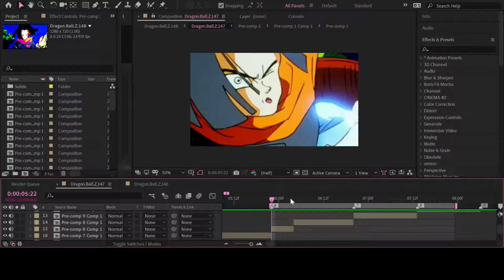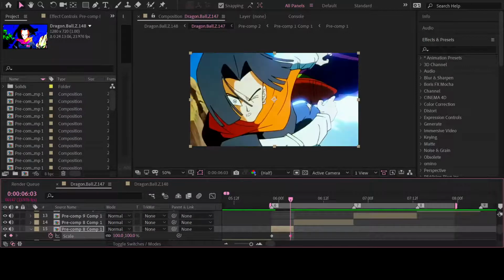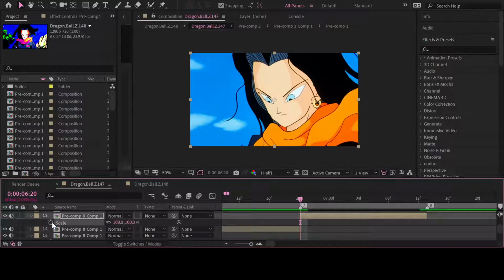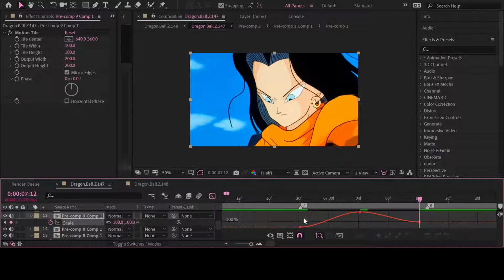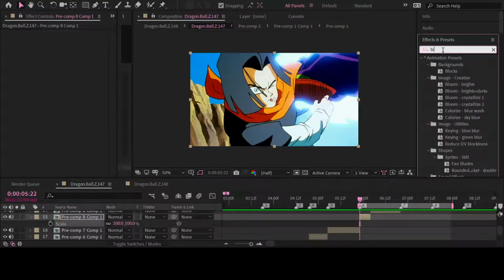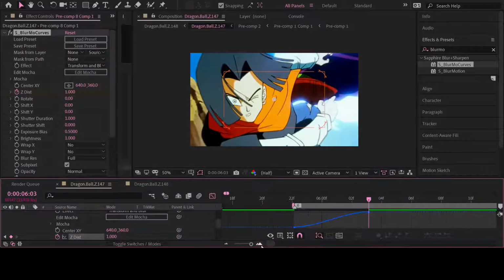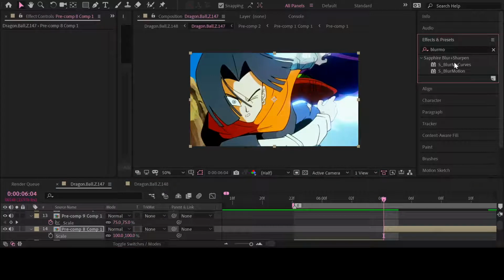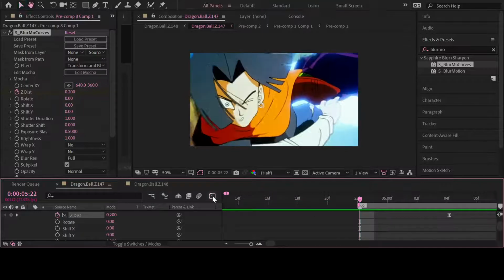scales AE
hope this helps out and improves your scaling